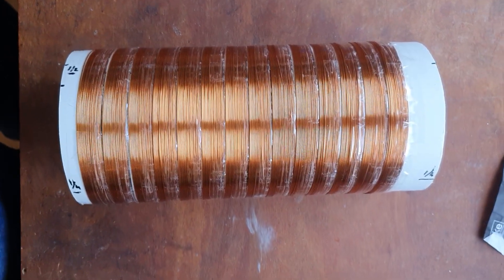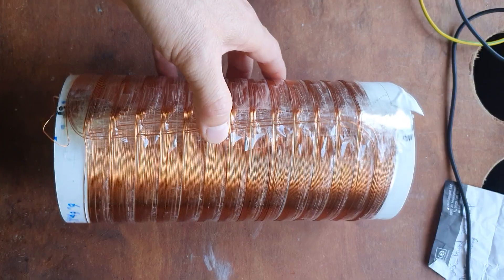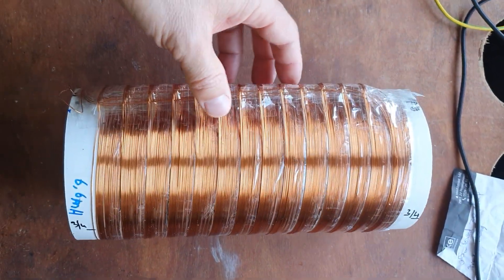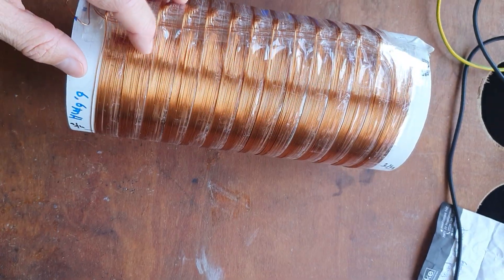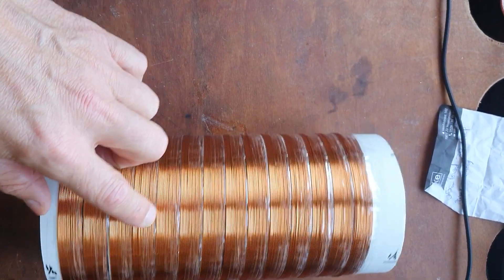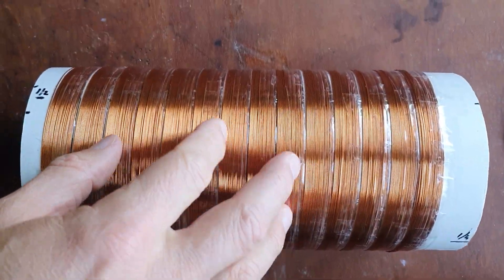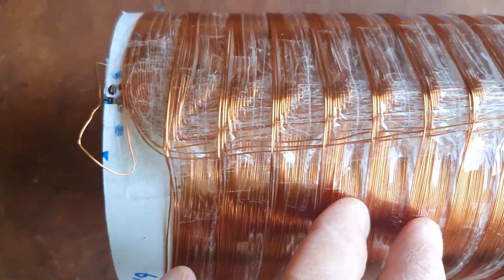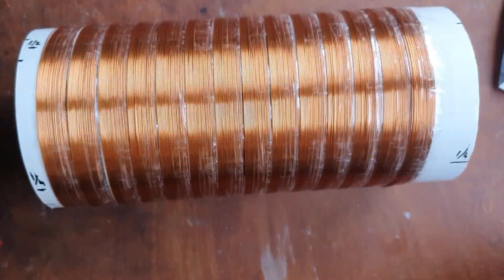Rewind the coil to get higher inductance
This coil needs to become series resonant at a lower frequency,
so I need thinner wire with more windings since I cant increase the series capacity between the coils any further.